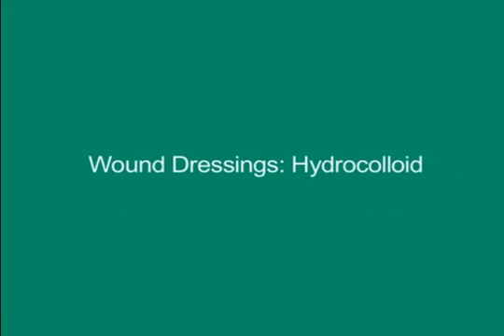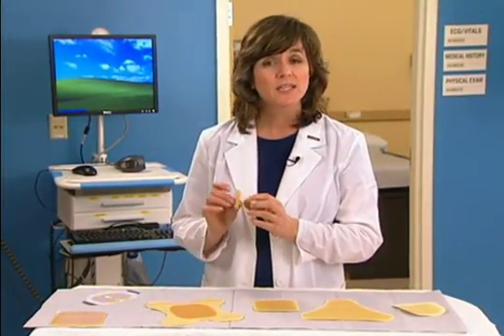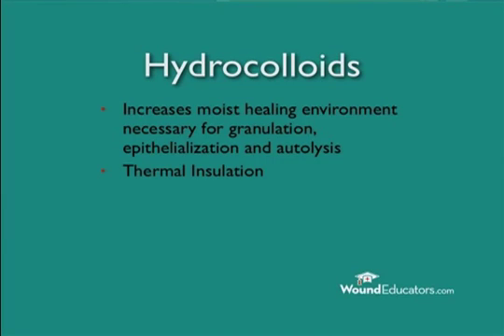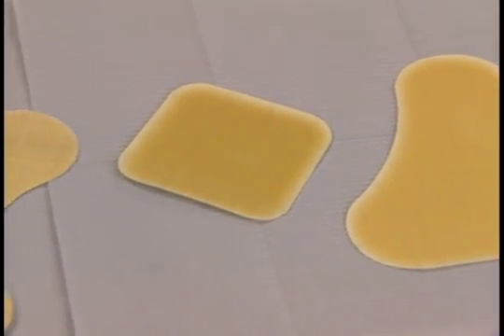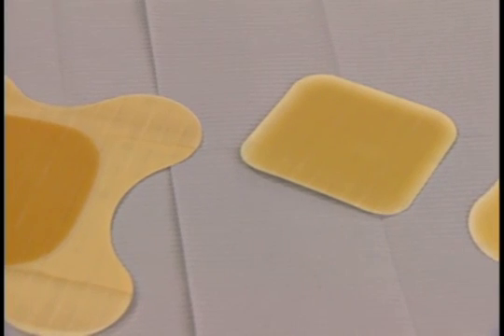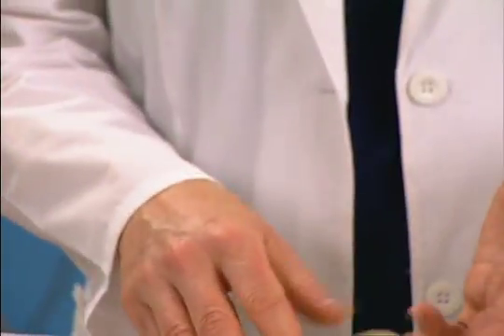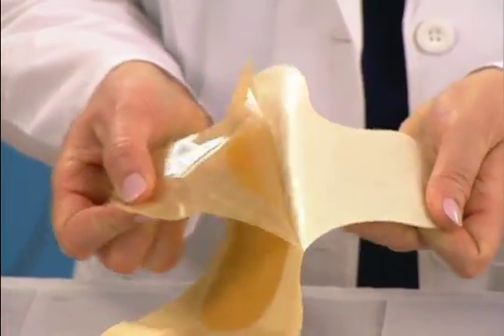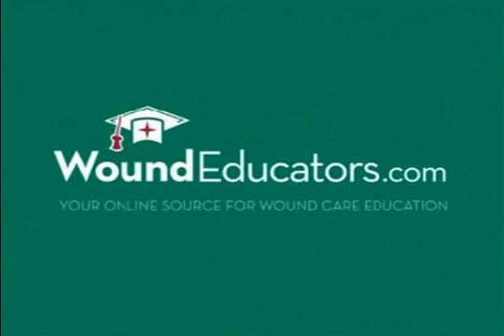Hydrocolloid Wound Dressings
: Some topics covered are hydrocolloid bandages, adhesive pads, gel, exoderm, pros and cons, absorptive dressing, and tegaderm.